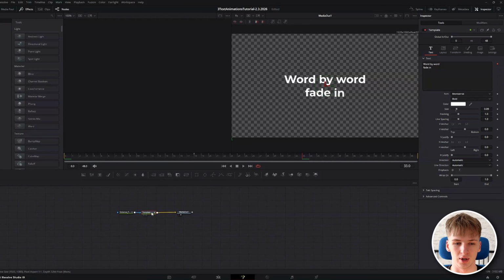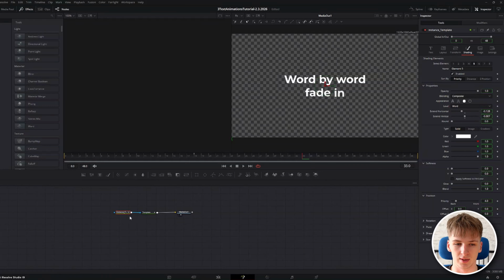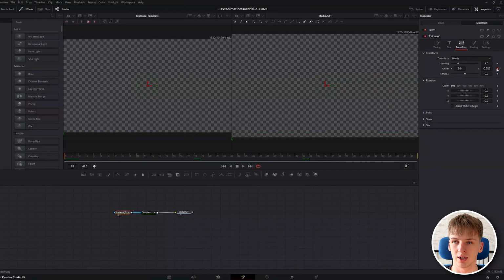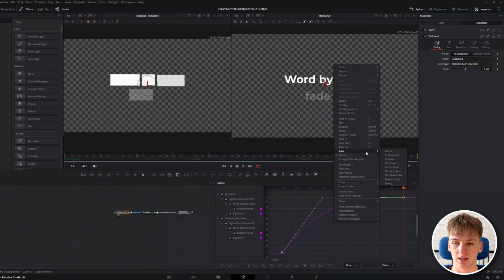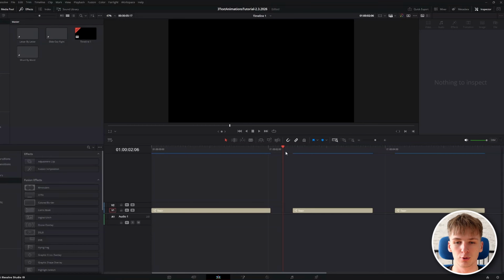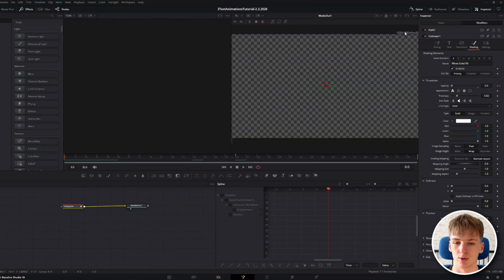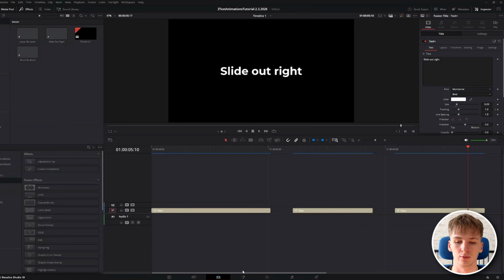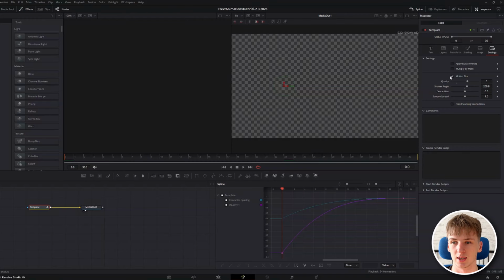3 Text Animations That Instantly Upgrade Your Edits (DaVinci Resolve)